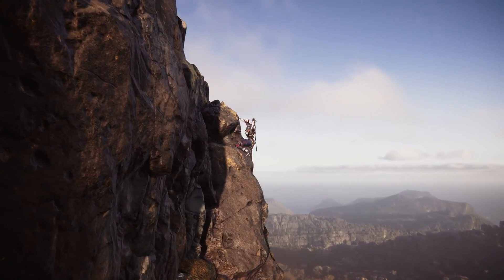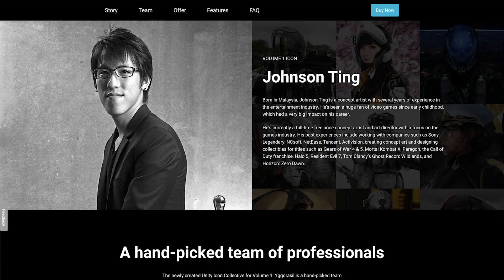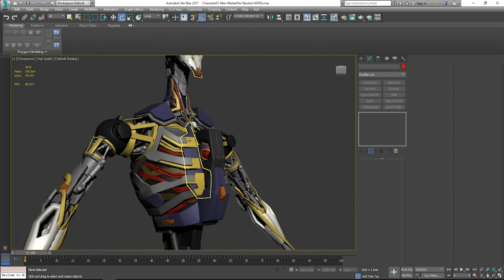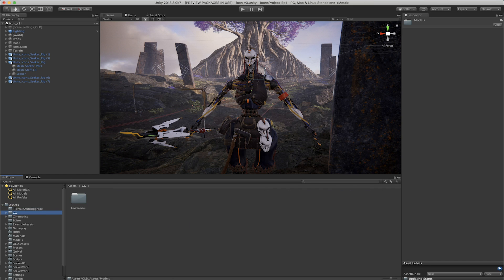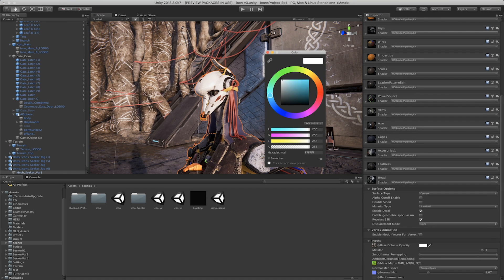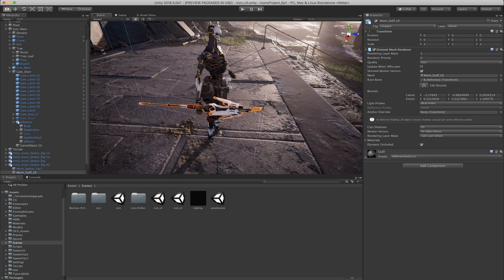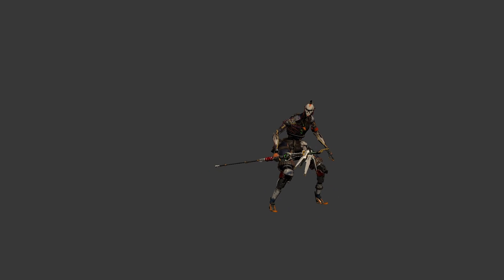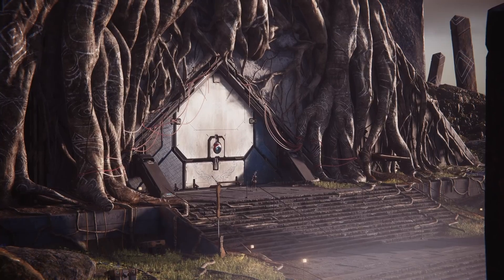Icon Collective: Yggdrasil now available in Unity 2018!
The Unity Icon Collective consists of team members from the Unity community who have been selected to produce high quality assets ranging from characters and environments to animation and sound.

The newly created Unity Icon Collective for Volume 1: Yggdrasil is a hand-picked team of professionals with over 40+ years of combined industry experience working on world-class productions of games and movies.